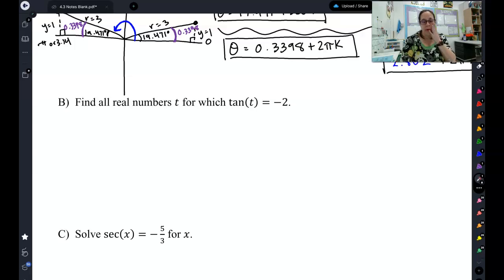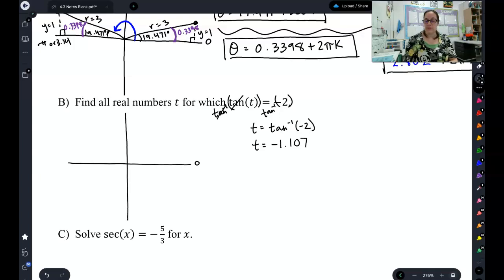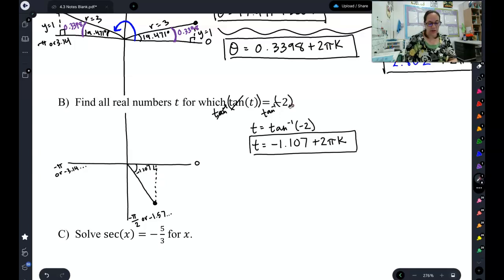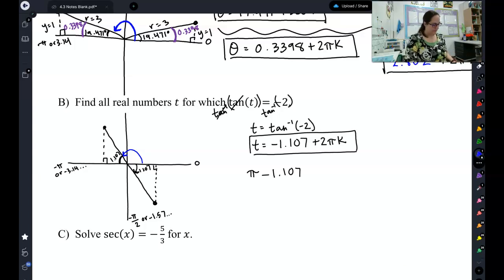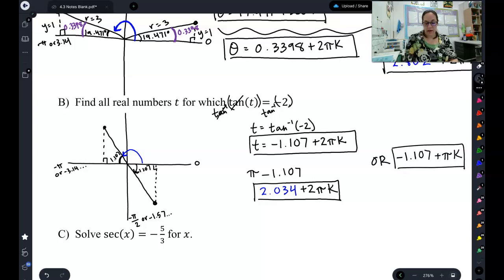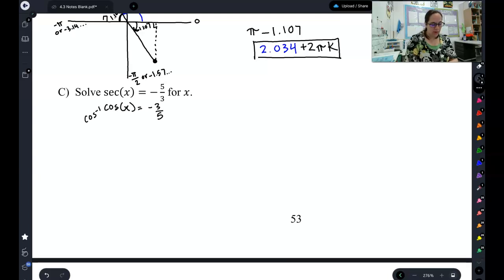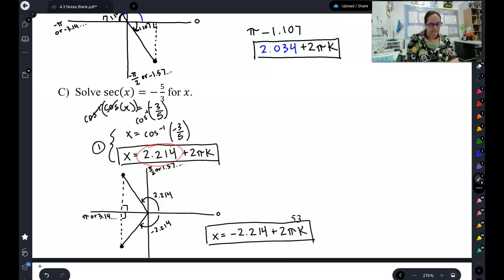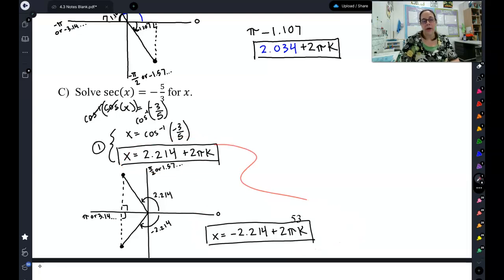CE1060 4.3 Lesson Pt 2